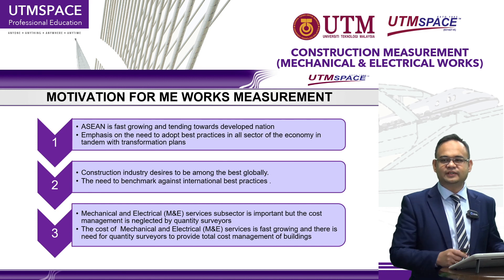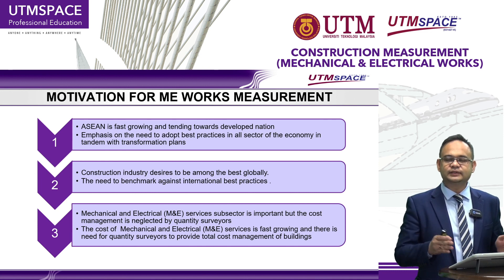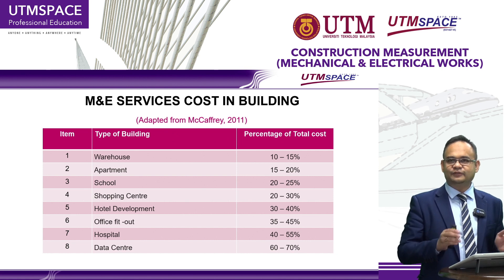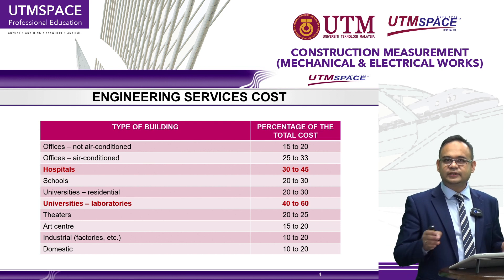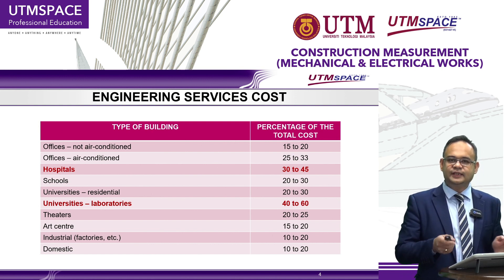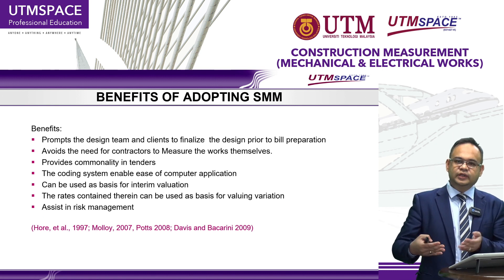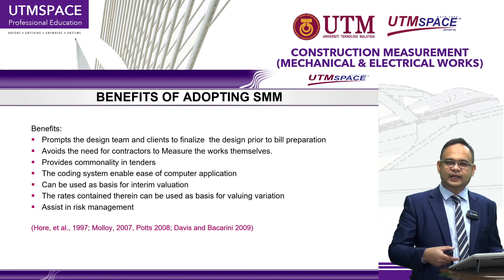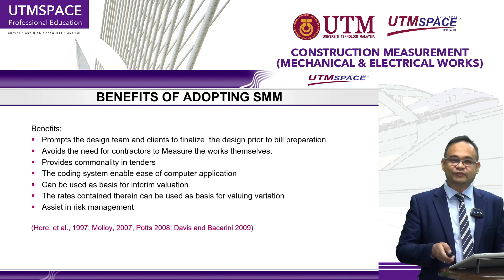Video 1 Cost Management for M&E Works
Mechanical and Electrical (M&E) services sub sector is important but the cost management is neglected by design team,

The cost of  Mechanical and Electrical (M&E) services is fast growing and there is need for project design team to provide total cost management of buildings